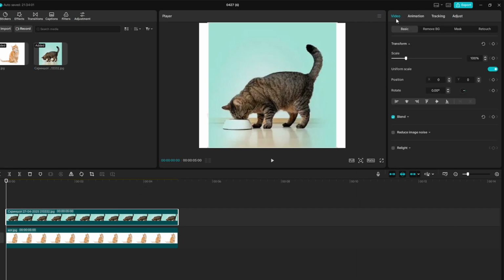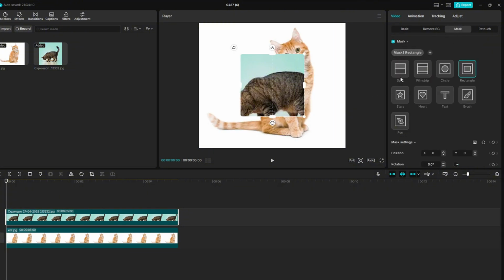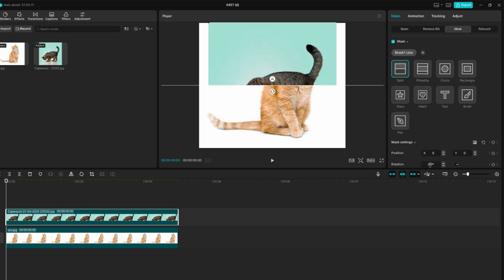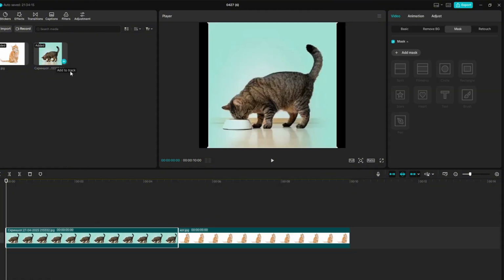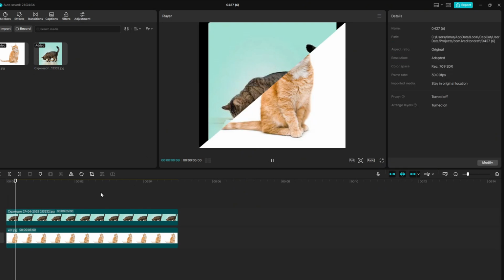How to Put 2 Videos on One Screen – Quick CapCut Guide (PC & Laptop)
In this short tutorial, you’ll learn how to apply a double exposure mask using two video clips in a video editor. We'll show you how to use the masking feature and adjust intersection angles to create a collage effect. This tutorial is intended for PC and laptop users.